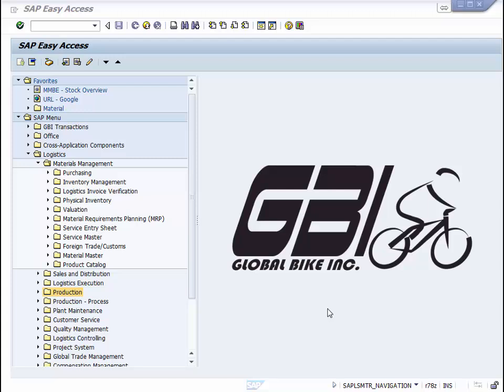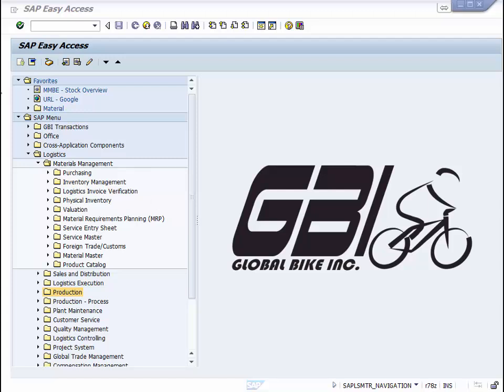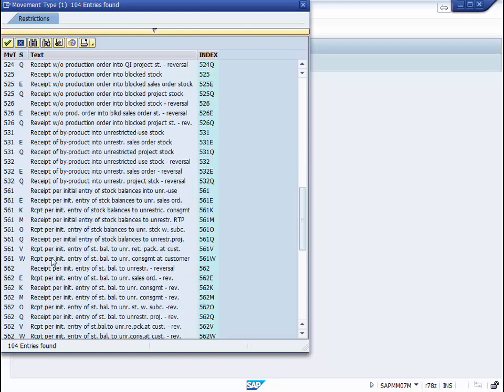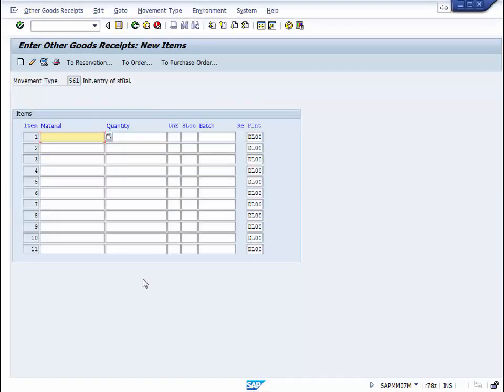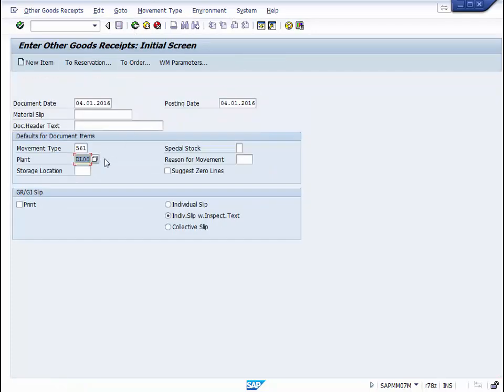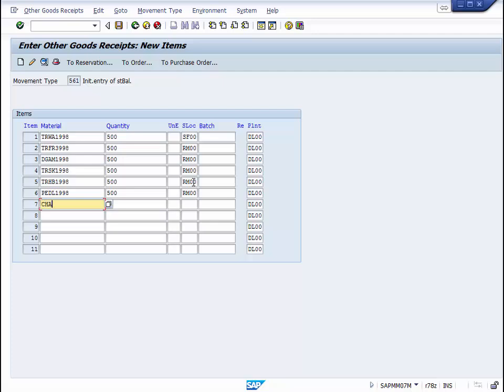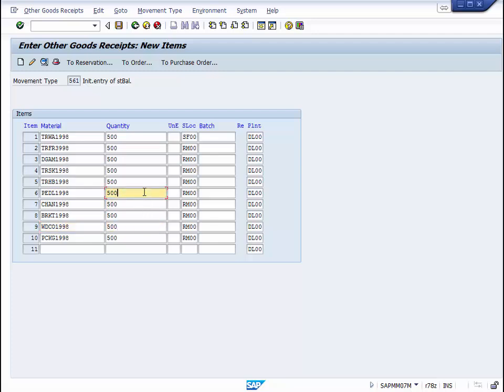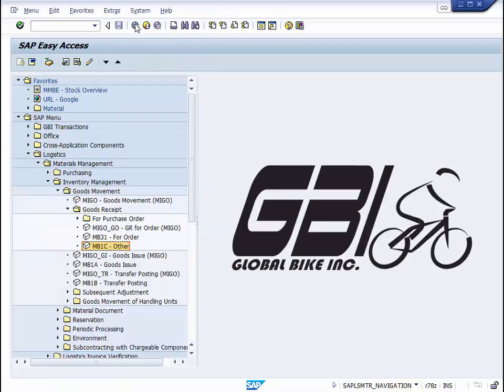GBI D PP 12 Receive Goods in Inventory